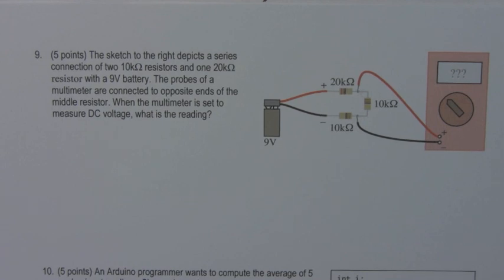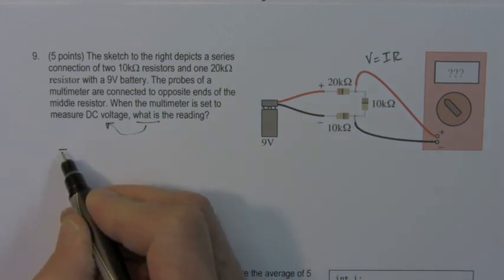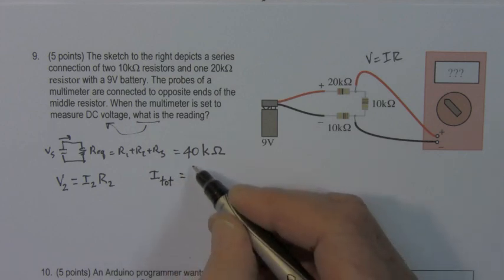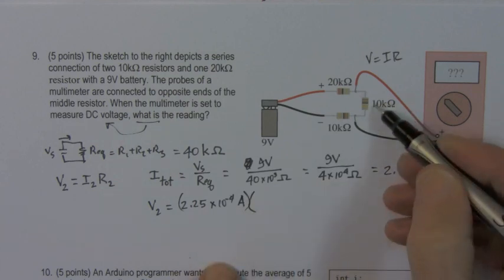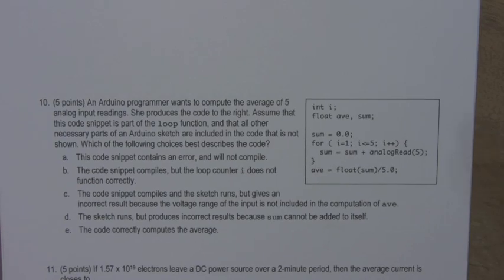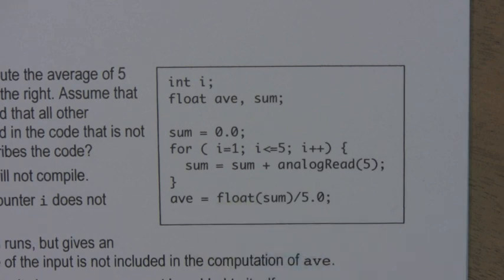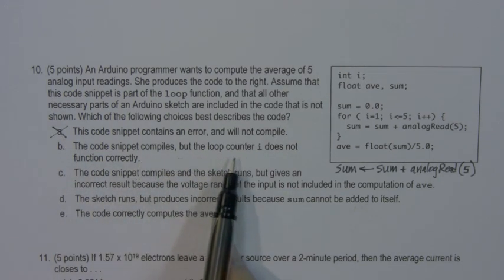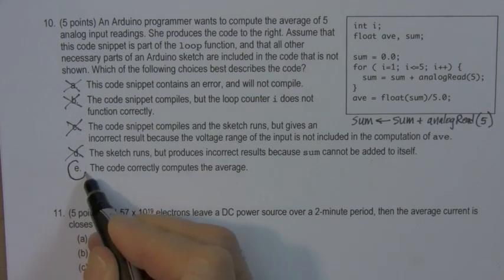EAS 199A M-W Midterm Fall 2011 -- problems 9-11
Solution to problems 9 through 11 on the EAS 199A Midterm exam in Fall 2011